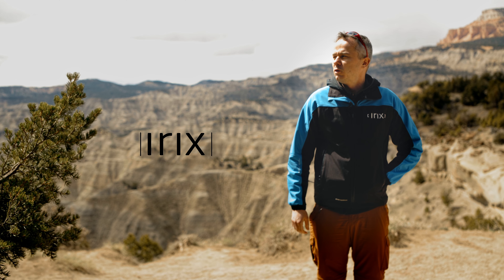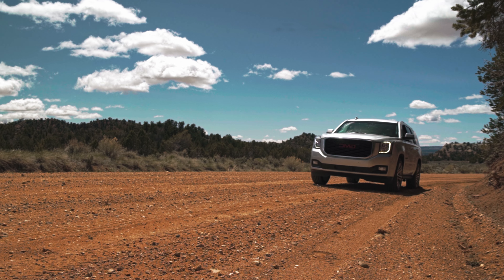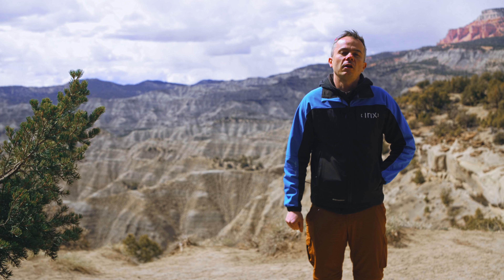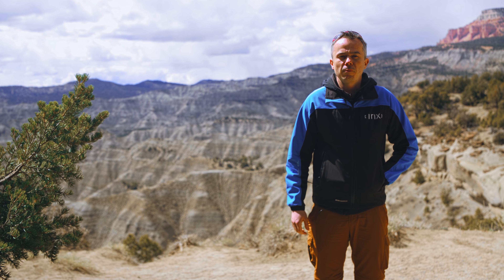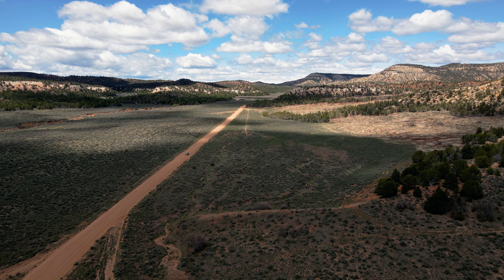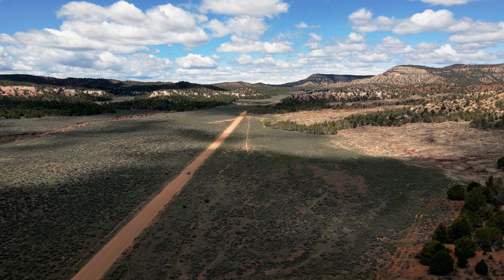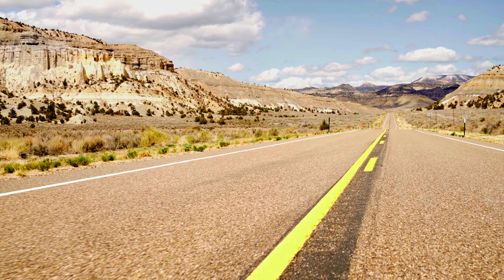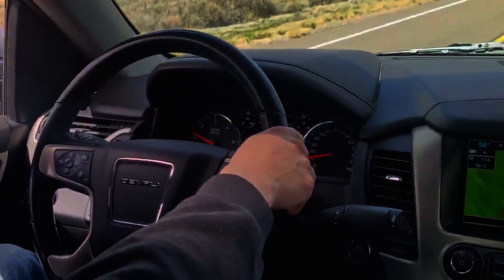Every Irix lens in action at Grand Staircase-Escalante National Monument - USA Expedition #4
We learned some important lessons that day, such as don't drive your car from the back seat 😉 It's almost the end of our vlog around the USA, but we take you on a ride up highway 12 to Grand Staircase-Escalante National Monument. Enjoy!

We couldn't pass up the opportunity and not use every focal length we had with us - starting from 11mm up to 150mm. The Grand Staircase-Escalante delighted us with many beautiful sceneries and different sets, so we captured as much of the place as possible. On that day, we also managed to capture a magnificent sunset in a jaw-dropping views.

Even in the car we couldn't stop ourselves from shooting the amazing sights we passed. All the shots from the car were shot through the sunroof using the Irix 21mm T1.5 hooked up to Sony A7R III, all on a gimbal.  The effect was stunning, going even 50 mph, the Irix lenses were able to be properly balanced and successfully record stunning footage for our vlog. This setup allowed us to seamlessly balance everything on the gimbal and get stable shots on the go.

✔ Gear check
▪ Cine
Cameras: Sony A7R III, Blackmagic Pocket Cinema Camera 6K and Red Komodo 6k.
Irix Cine lenses: 11mm T 4.3; 15mm T2.6; 21mm T1.5; 30mm T1.5; 45mm T1.5 and macro lens 150mm T 3.0.
Filters: Irix Edge MMS Vari ND 2-5 and Irix Edge MMS ND4 SR.

▪ Stills
Cameras: Nikon D850 and Sony A7R III.
Irix lenses: 11mm f/4.0; 15mm f/2.4; 21mm f/1.4; 30mm f/1.4; 45mm f/1.4; 150mm f/2.8.
Filters: IFH-100-PRO Filter Holder with Irix Edge 100mm Soft Nano GND8 (0.9) with Irix Edge 100 SR Hard Gradual ND8 (0.9) and Irix Edge CPL 95mm SR.